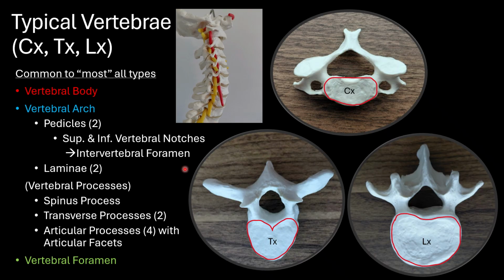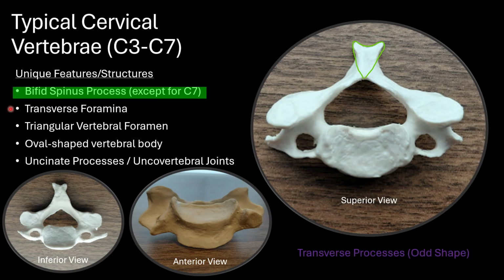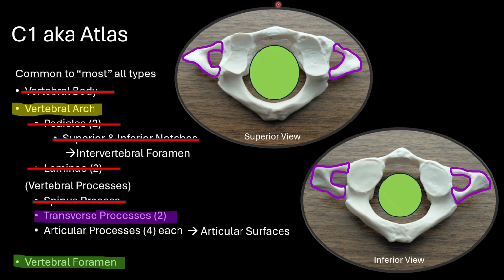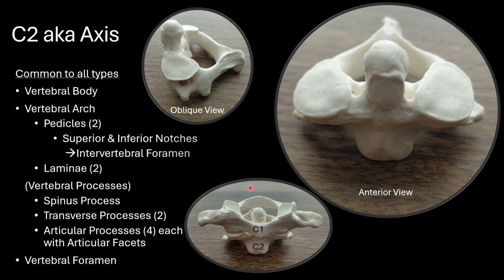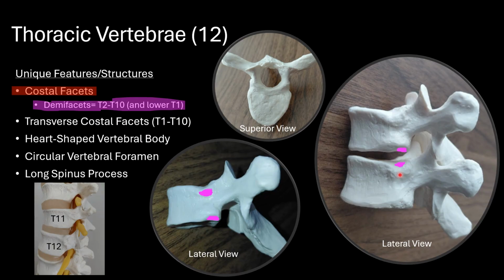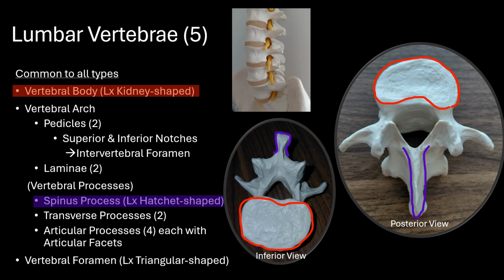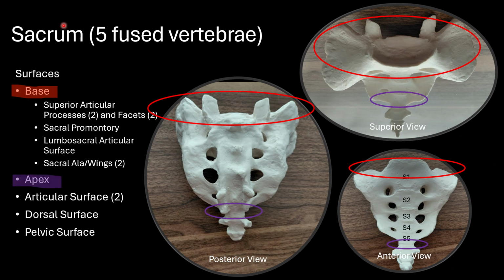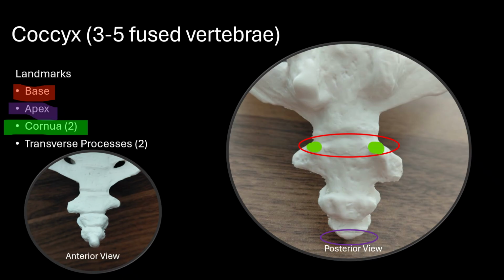Vertebrae Osteology- Detailed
This is a detailed video of the osteology (study of bone) of the vertebral column.

For the basic intro video on how to distinguish between cervical, thoracic, and lumbar vertebrae, please

0:00 Intro
0:13 Typical Features of Most All Vertebrae
3:08 Typical Cervical Vertebrae (C3-C7)
5:26 The Atlas (C1)
9:34 The Axis (C2)
11:28 Thoracic Vertebrae (T1-T12)
14:26 Lumbar Vertebrae (L1-L5)
17:50 The Sacrum (Sx)
21:09 The Coccyx (Cx)
21:43 Outro

Vertebrae Types:
Atlas (C1)
Axis (C2)
Typical Cervical Vertebra (C3-C7)
Thoracic Vertebra
Lumbar Vertebra
Sacrum
Coccyx

Structures Common to “most” all Typical Vertebrae:
Vertebral Body
Spinous Process
Transverse Process
Pedicle
Lamina
Vertebral Foramen
Inferior Vertebral Notches
Superior Vertebral Notches
Inferior Articular Process
Superior Articular Process
Inferior Articular Facets
Superior Articular Facets
Pars Interarticularis (best viewed in Lumbar)

Vertebrae Specific Structures:
Anterior Arch (Atlas)
Anterior Tubercle (Atlas)
Facet for Dens (Atlas)
Posterior Arch (Atlas)
Posterior Tubercle (Atlas)
Lateral Masses (Cervical, Atlas)
Transverse Ligament Tubercle (Atlas)
Groove for Vertebral Artery
Dens (Axis)
Anterior Articular Facet (Axis)
Posterior Articular Facet (Axis)
Uncinate Processes (Cervical)
Transverse Foramen (Cervical)
Costal Facet (Thoracic)
Costal Demifacet Superior and Inferior (Thoracic)
Transverse Costal Facet (Thoracic)
Mammillary Process (Lumbar)
Accessory Process (Lumbar)

Other:
Intervertebral Disc
Intervertebral Foramen

Sacrum Specific Structures:
Sacral Base
Sacral Promontory
Sacral Ala/Wings
Superior Articular Processes and Facets
Lumbosacral Articular Surface
Sacral Apex
Pelvic Surface
Dorsal Surface
Articular Surface (for Ilium)
Sacral Tuberosity
Sacral Foramen Anterior and Posterior
Median Sacral Crest
Intermediate Sacral Crest
Lateral Sacral Crest
Sacral Canal
Sacral Hiatus
Transverse Ridge

Coccyx Specific Structures:
Base
Apex
Cornua